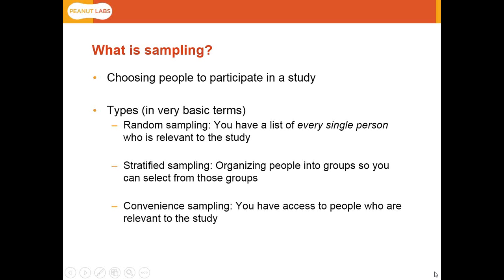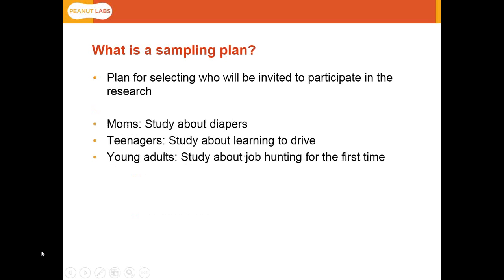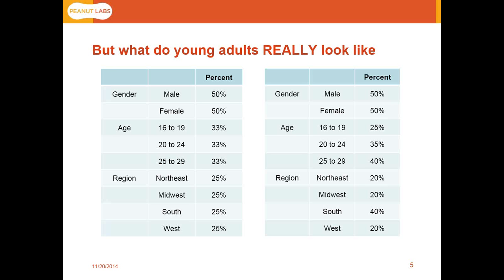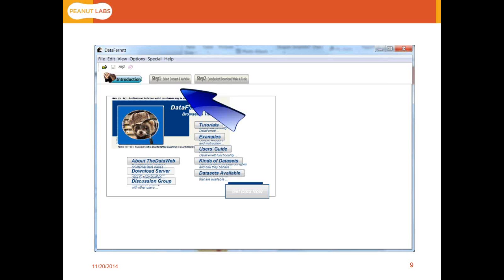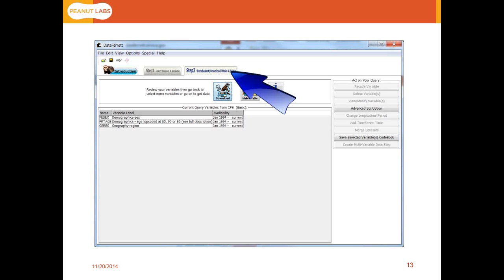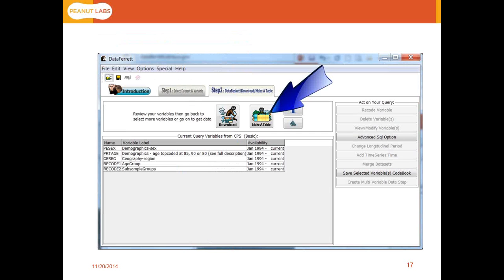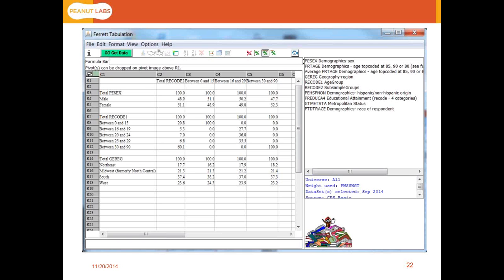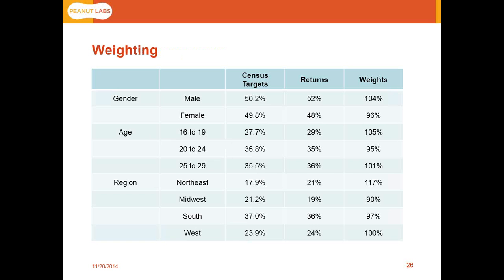How to Sample the Right Percentages of People in your Study